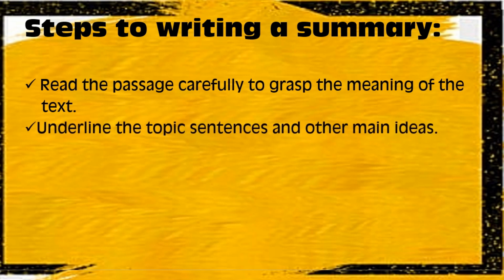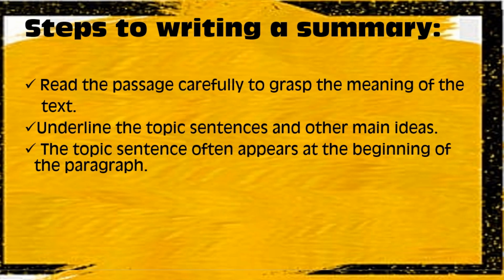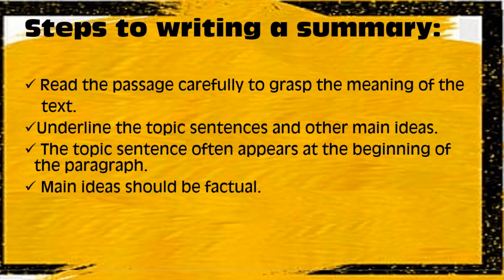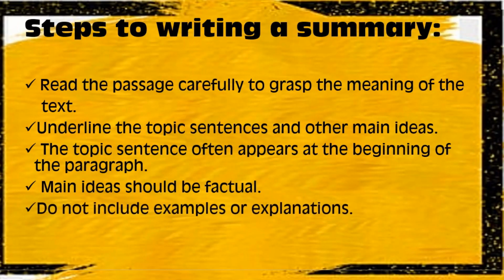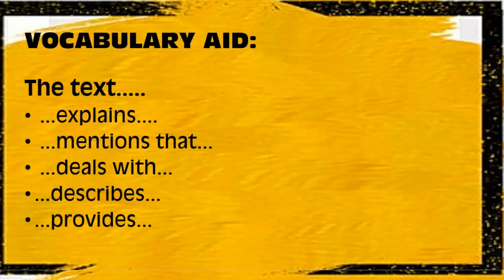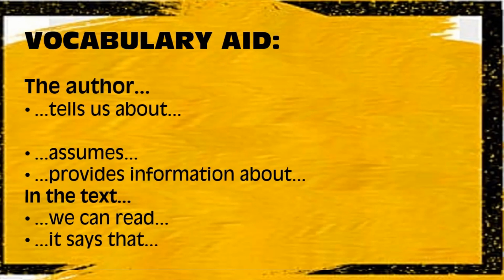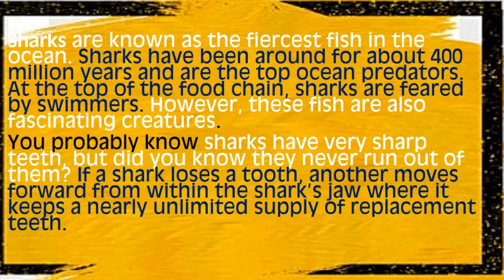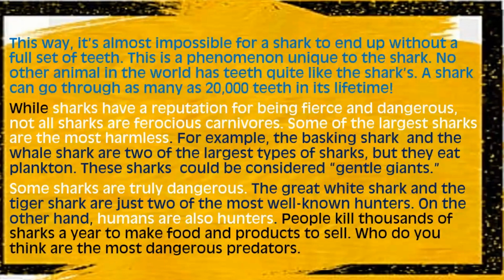How to Write a summary Non-fiction Text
Summary Writing is an extremely important skills that every student must learn. Many students struggle with this skill because it can be very confusing at times. This video presents the steps to writing an effective summary.